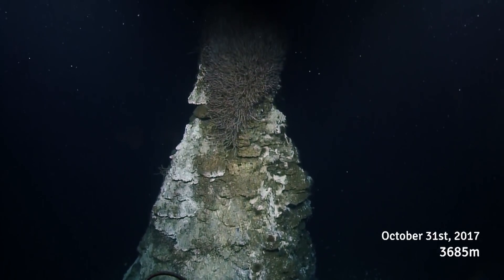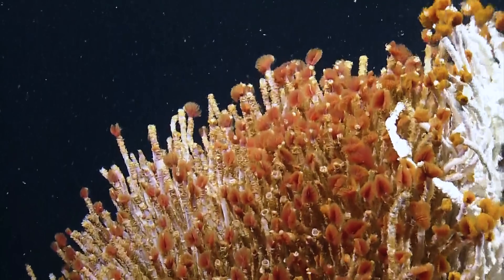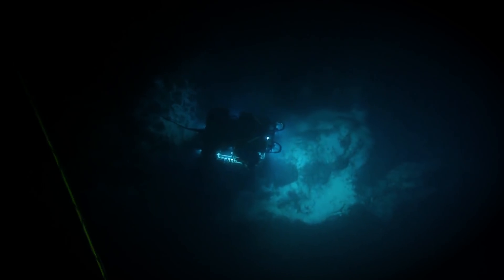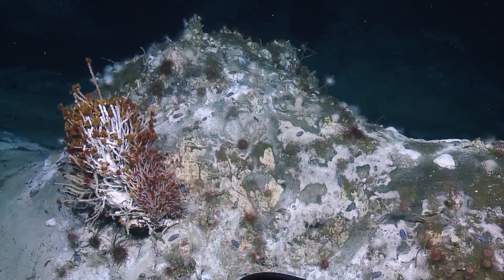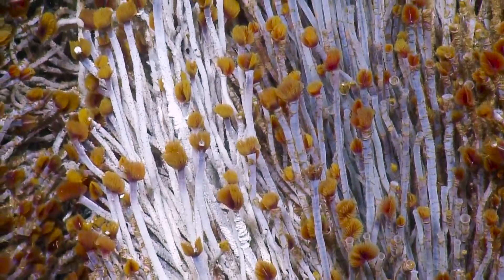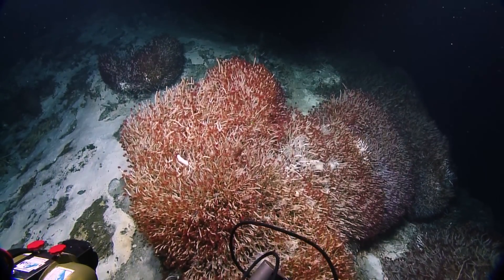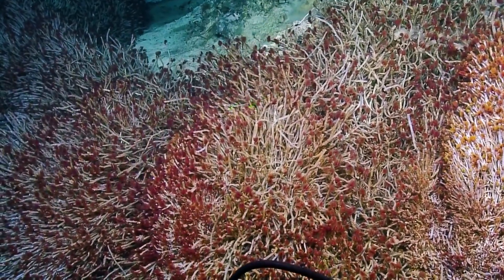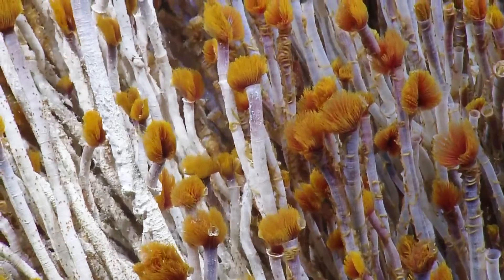Pescadero Basin: Matterhorn Vent Tube Worms | Nautilus Live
True to its name, the Matterhorn vent site towers above the seafloor, topped with a coppery crop of Oasisia tube worms. This dense chemosynthetic community was one of several we surveyed during the Pescadero Basin Expedition in the Gulf of California with research partners at Woods Hole Oceanographic Institution and Dalio Explore Fund.